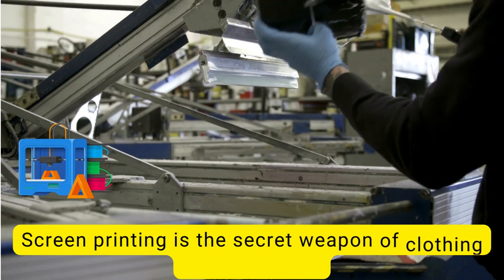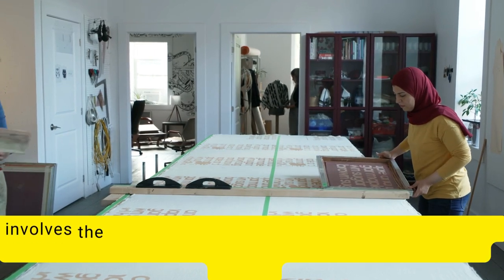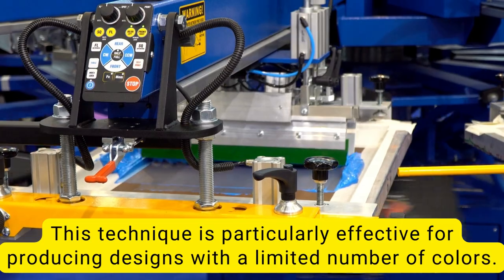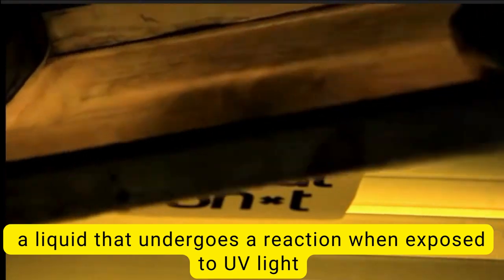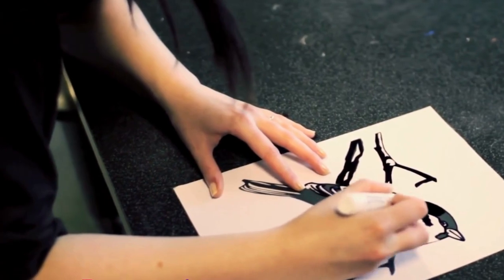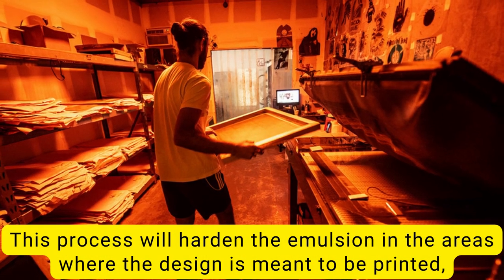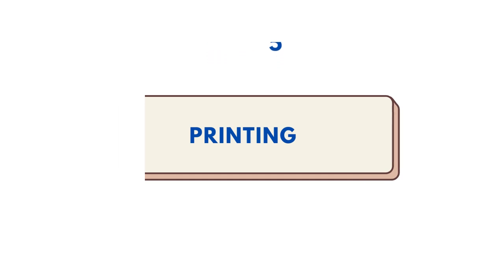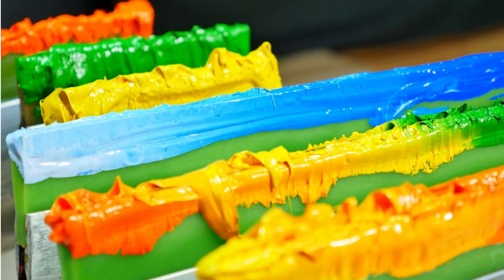Watch How to Screen Print Your Own Clothing products with exposing screens( step by step tutorial)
In this video, you'll learn how to expose screens for screen printing and create your own designs that will truly make your clothing stand out from the rest.

Whether you're looking to start your own clothing line or just want to customize a few shirts for yourself, this tutorial is perfect for beginners and experienced screen printers alike. You'll learn all the tips and tricks you need to know to get started, and by the end of the video, you'll be a pro at creating your own clothing products.

So what are you waiting for? Watch this video now and start creating your own custom clothing products today!